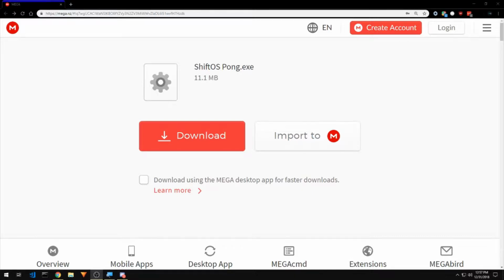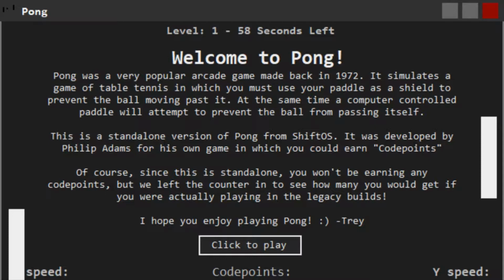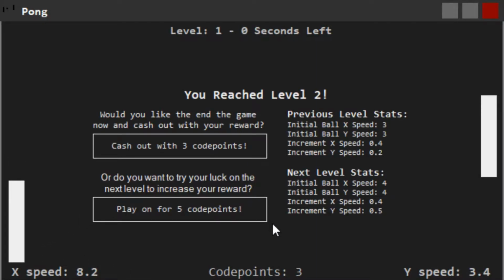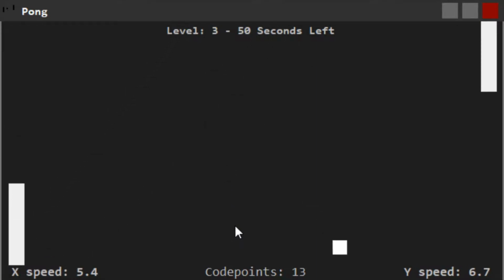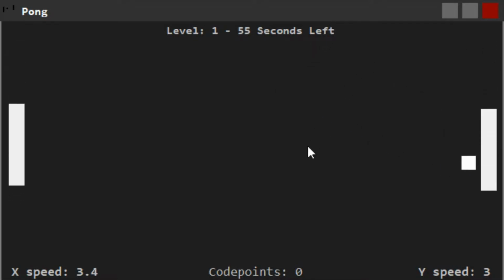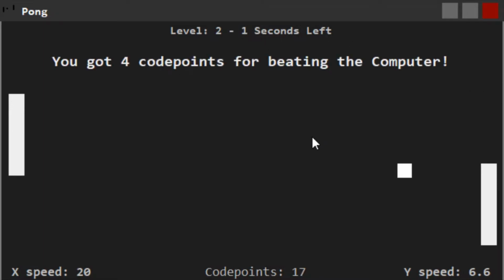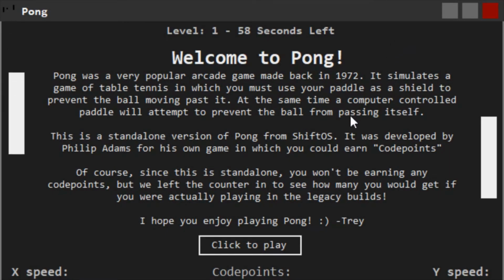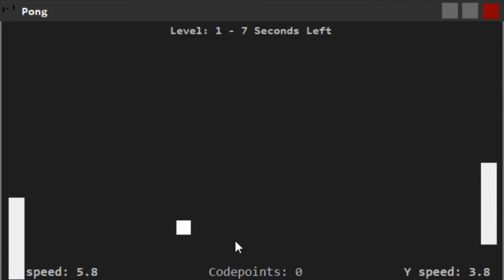(Failing miserably at) Trying to Beat Trey in ShiftOS Pong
So last night, my friend Trey took the time to pull Pong out of ShiftOS and compile it as a standalone program. He then proceeded to beat the world record, Level 7, held by me in ShiftOS 1.0, and set the record to Level 11. This prompted me to try to beat his record and reclaim my spot.

But, unfortunately, his version of the game proved too difficult for me to get past even Level 4. I'm sure with practice I could, but I decided instead to go the insane route - code my very own Pong. just to beat Trey. Did it work? Watch this video to find out.

Recording, editing and narrations by Alkaline Thunder.